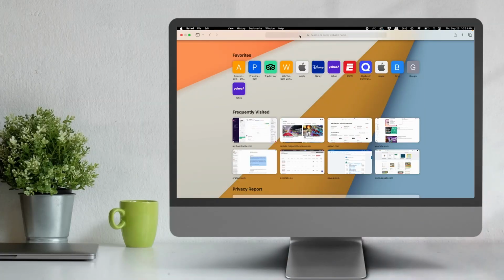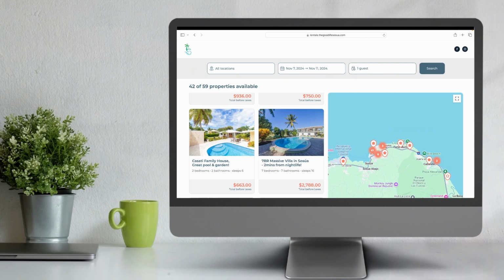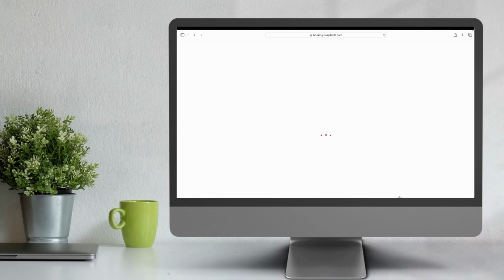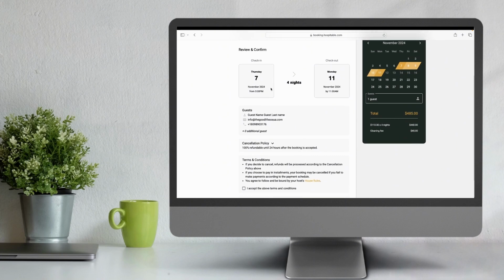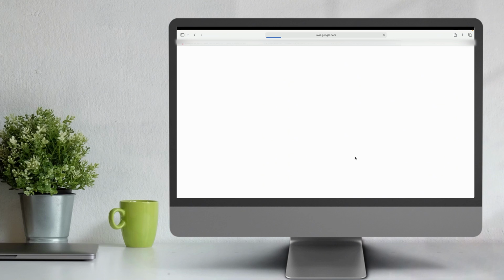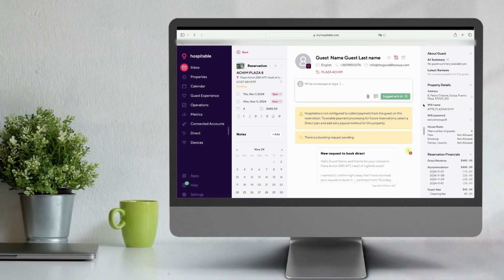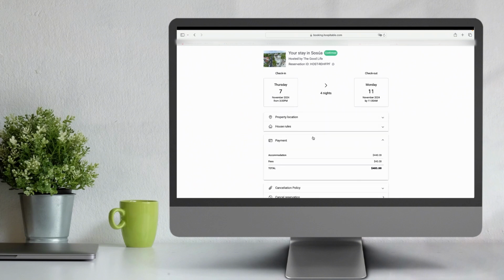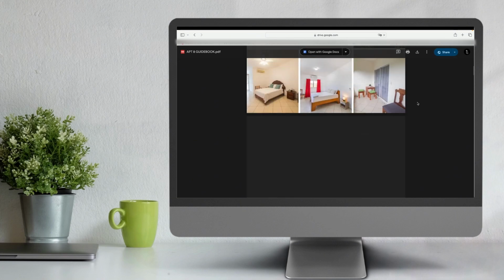TUTORIAL!! BOOK YOUR NEXT STAY WITH US.